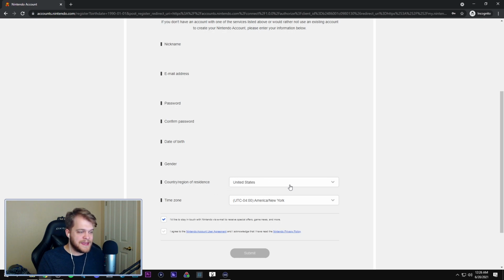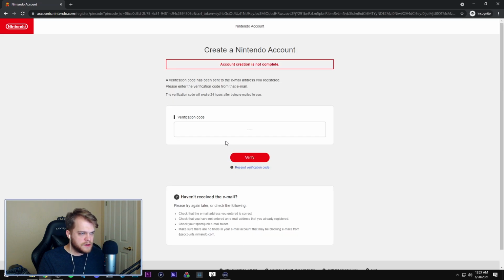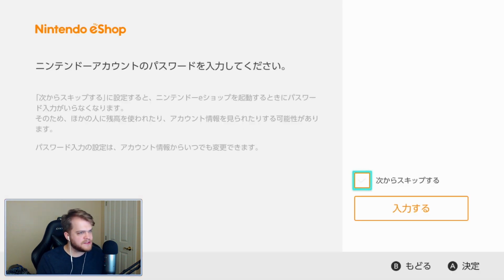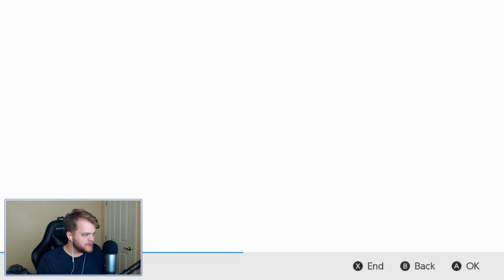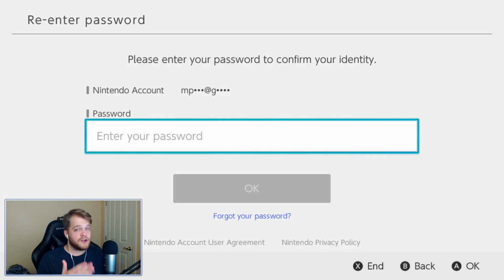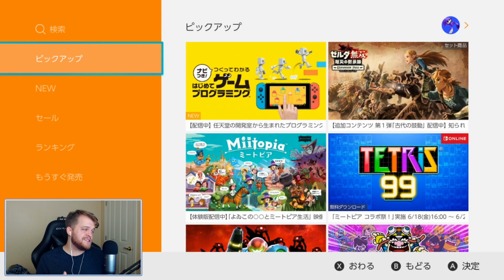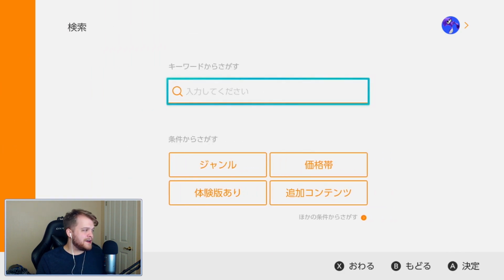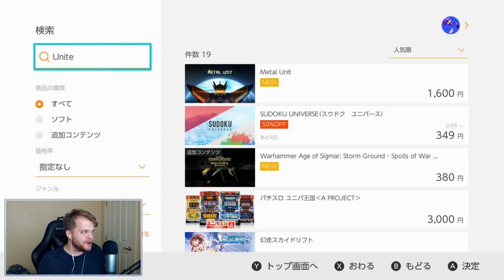*Test Has Ended* How to Download & Play Pokemon UNITE CLOSED BETA TEST THIS WEEK!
**UPDATE: The Network Test is now over, so this video will no longer apply. Look forward to more of my content coming soon with the official release coming in July!**

From June 24-26th, Pokemon Unite will be having a CLOSED BETA test exclusively in Japan. Today I am going to show you how to create and link a Japanese MyNintendo account to your Switch so that you can access this limited time beta to get a leg up on the competition before Pokemon Unite releases in July! Follow this quick video guide for all the info you need from start to finish to set it up so you're ready to download and play on the 24th!

Each subscription means the world to us, and we read every comment on our videos. If you disliked the video, let us know why so that we can improve. Thanks, you all are the best!